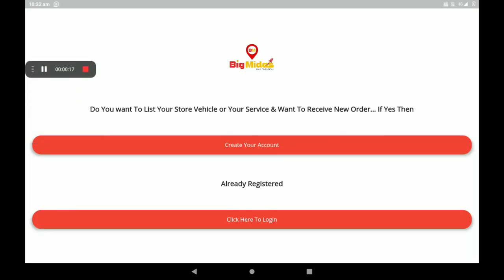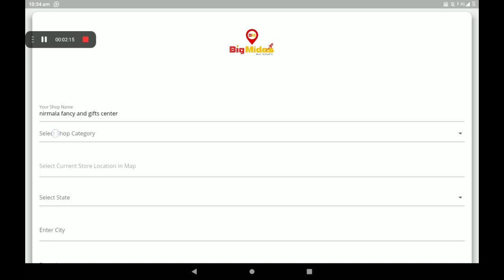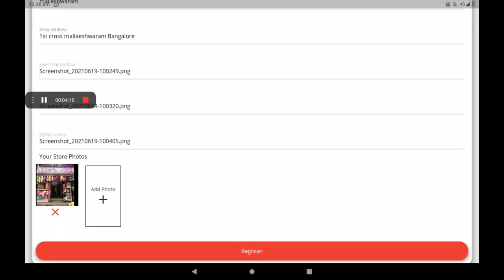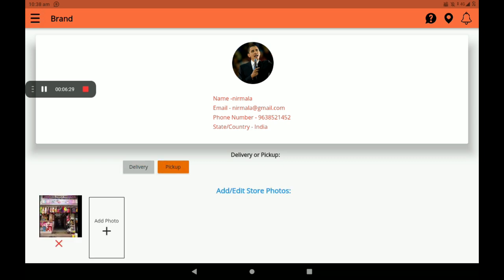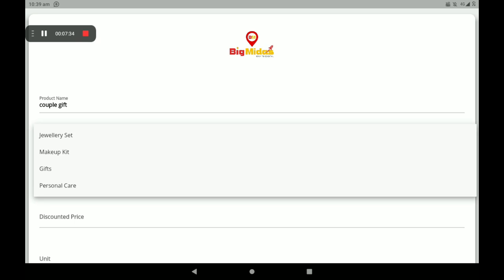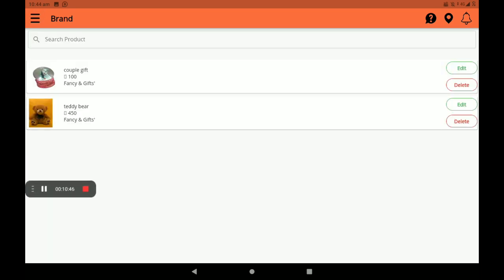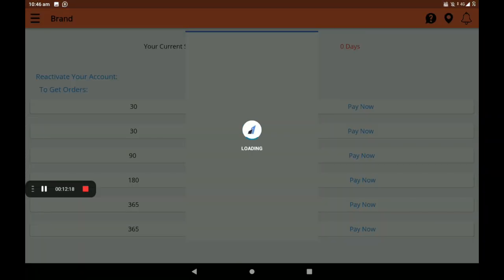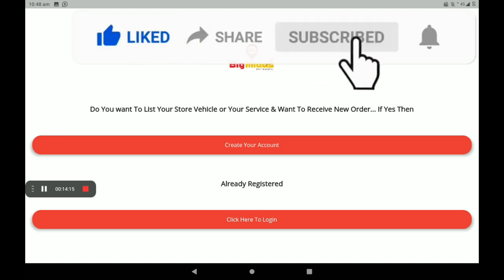fancy and gift Create 0% Commission Fancy & Gifts shop in ​big Midas application (ENGLISH )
Create  0% Commission Fancy & Gifts shop in big Midas application (ENGLISH )